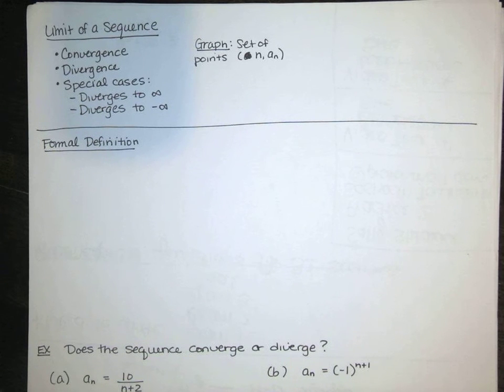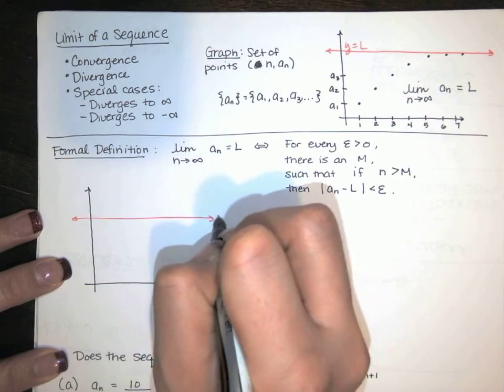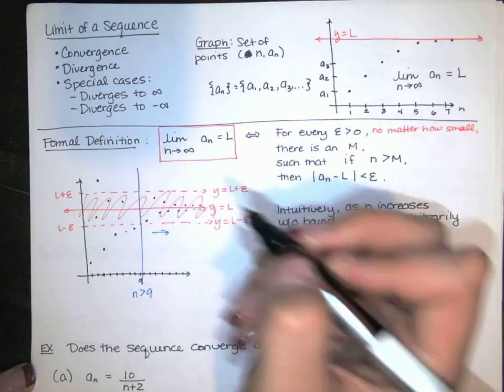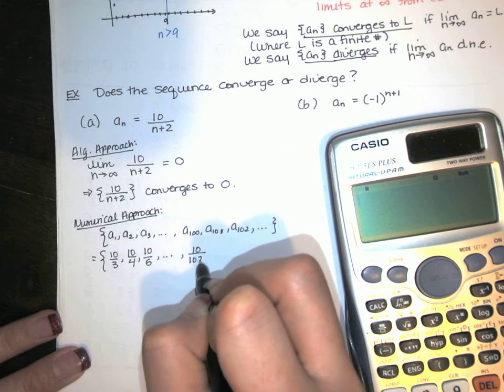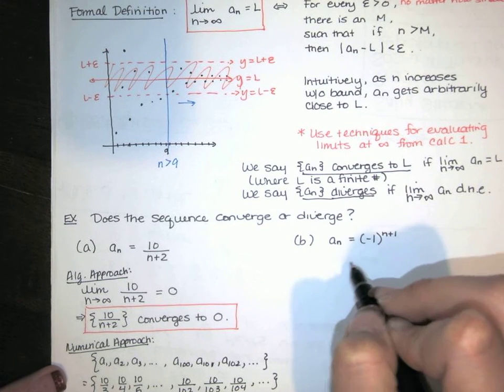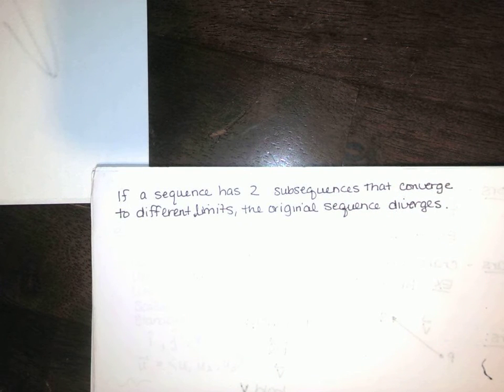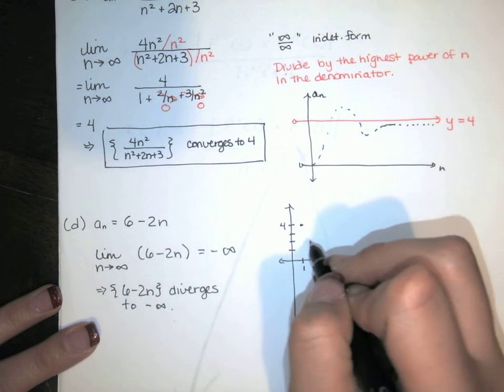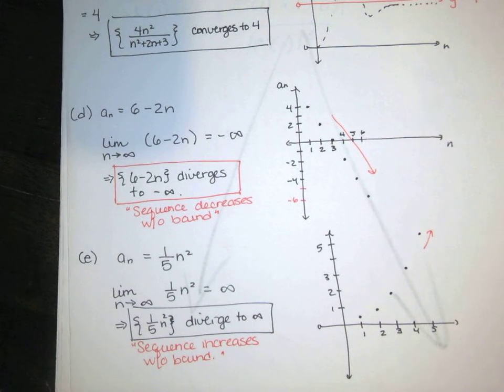63. Convergence and Divergence of Sequences - Part 1 - Introduction, Simple Examples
In this video, we discuss limits of sequences, and what it means for a sequence to converge or diverge. We look at graphs of sequences. We briefly mention the formal definition of convergence (involving epsilon), and move on to determining whether some simple sequences converge or diverge. We also define what it means for a sequence to diverge to infinity, or diverge to negative infinity.